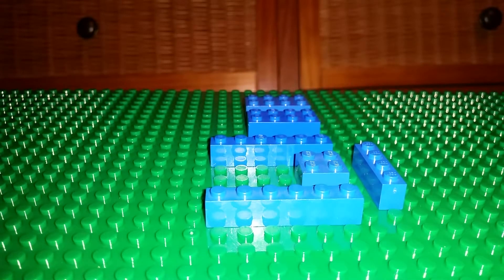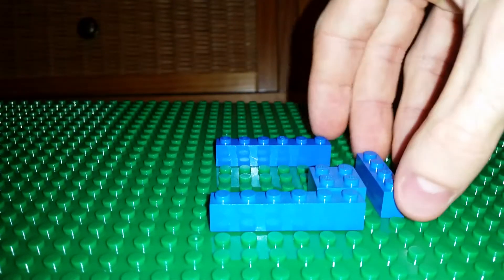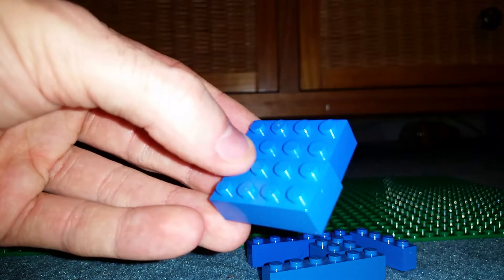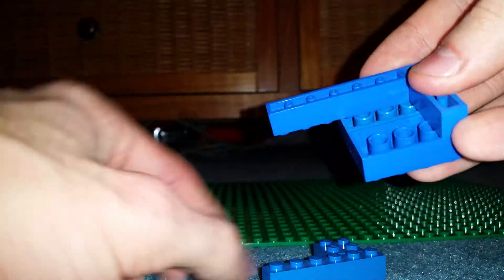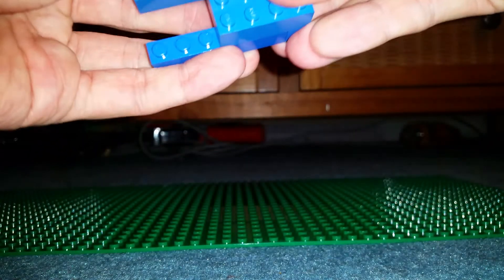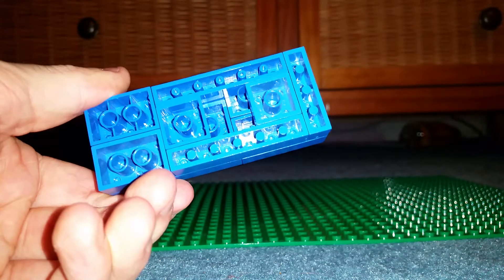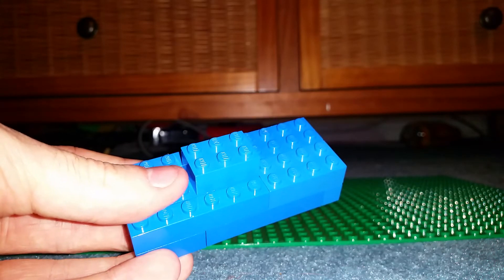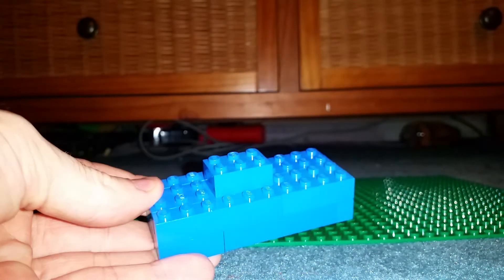Lego Train Advent Calendar - Day 17 - Full boiler length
Today we extend the boiler and connect it to yesterday's build.
If you have any questions then please do ask me as I will always answer them.